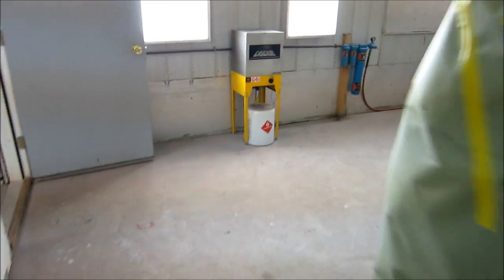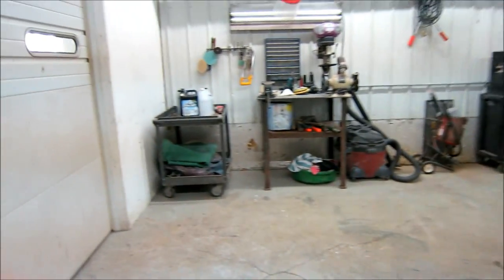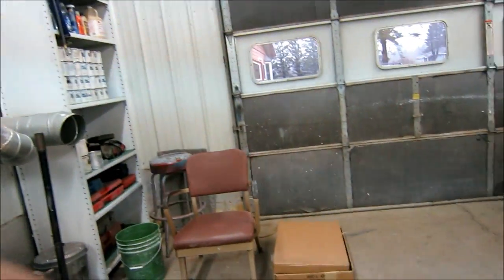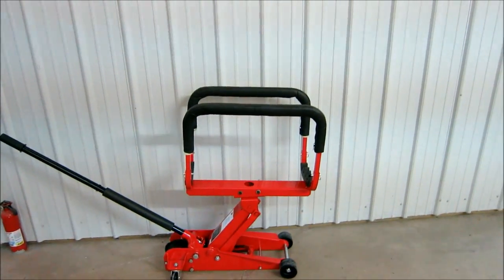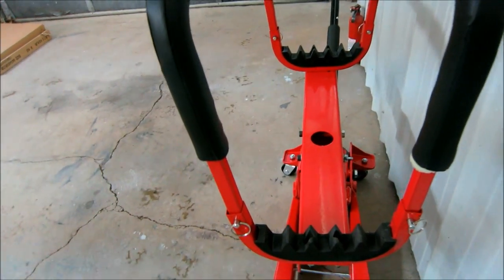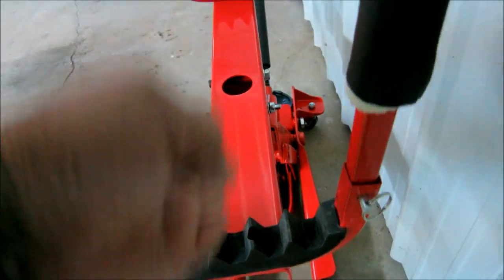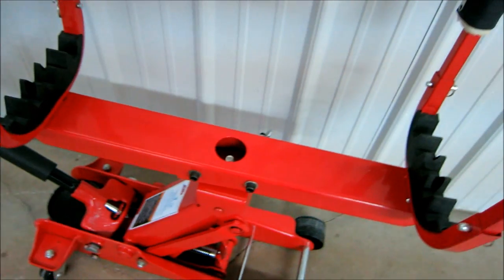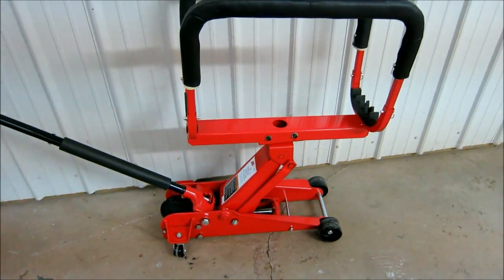DODGE PAINTED AND FIRE WOOD